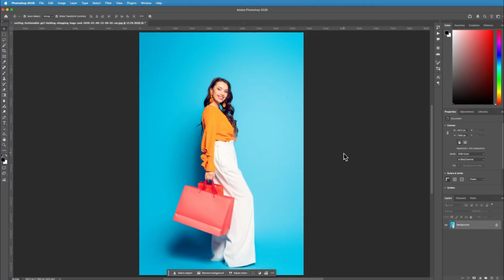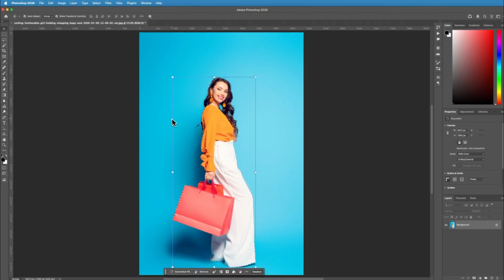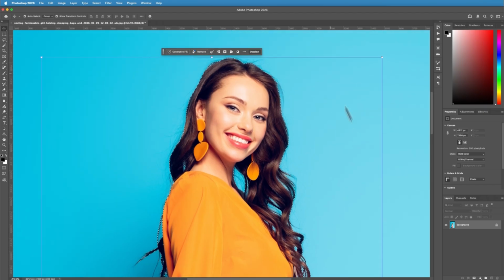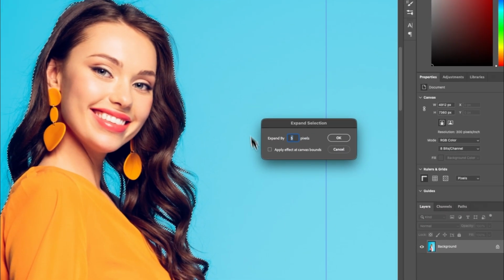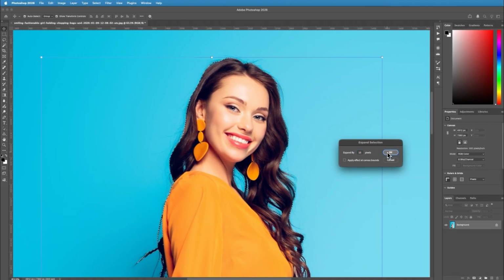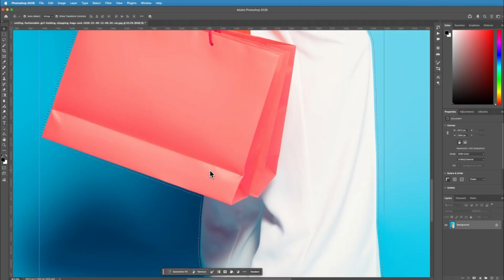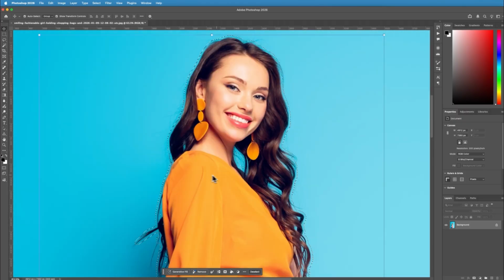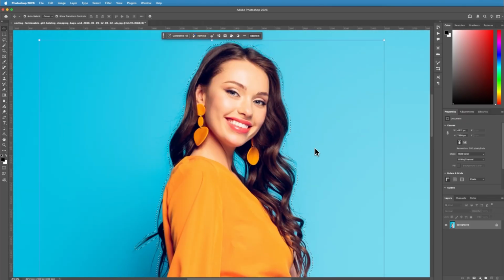How To Easily Expand A Selection In Photoshop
Learn How To Expand A Selection In Photoshop. This beginner friendly photoshop tutorial shows how to expand any selection in Adobe Photoshop with a couple of simple steps.